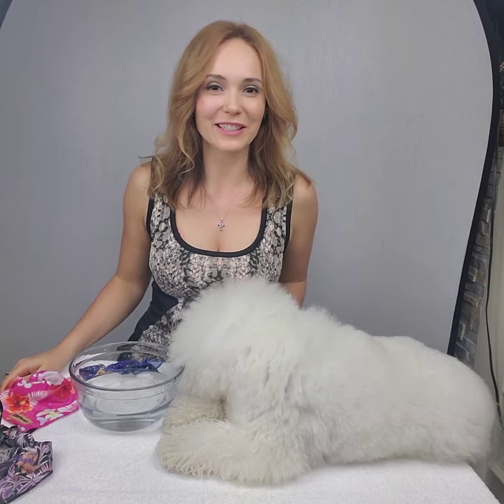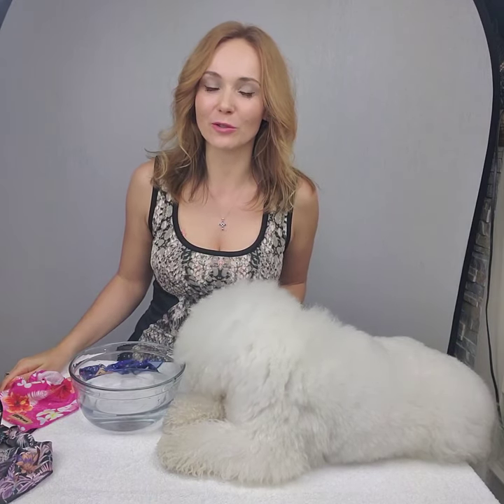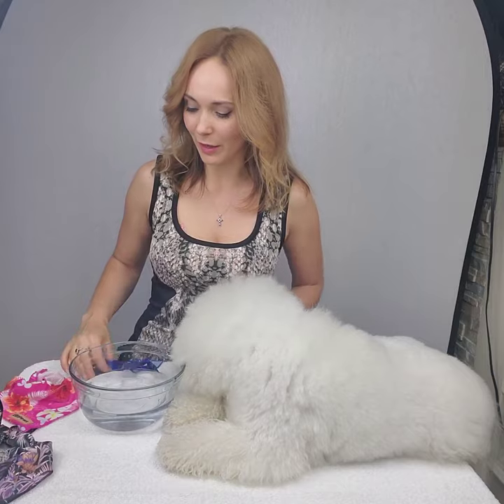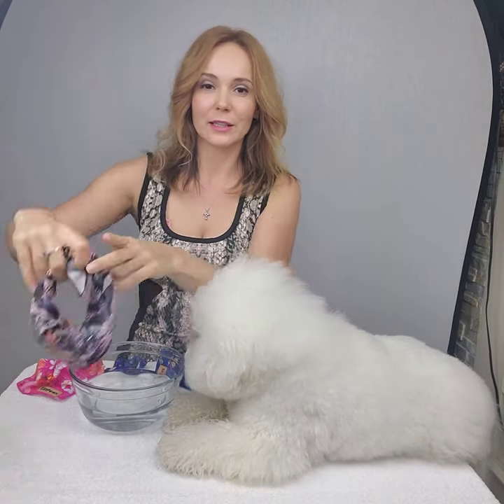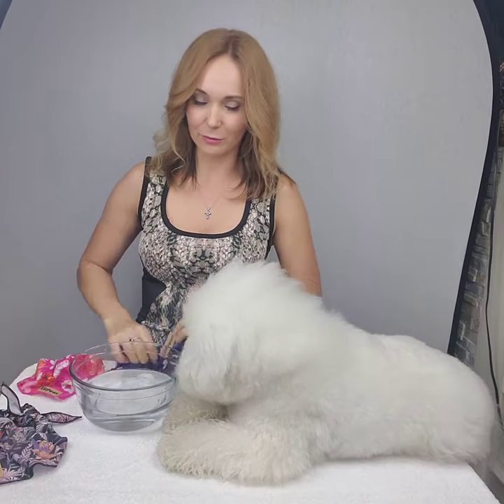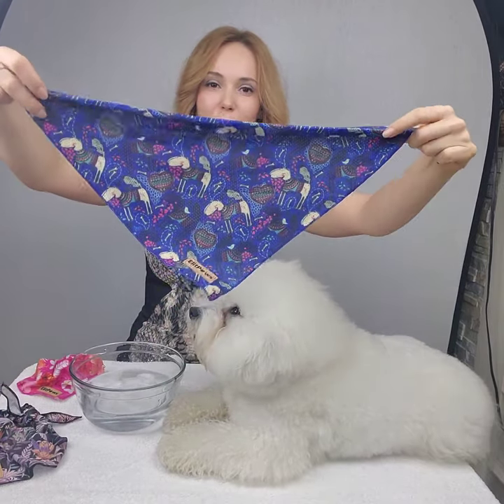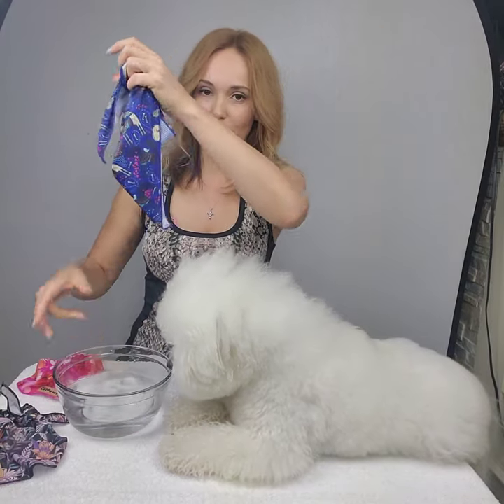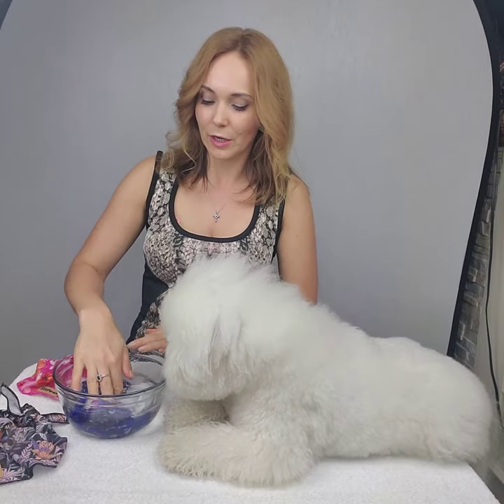Cooling bandana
How to use cooling bandana